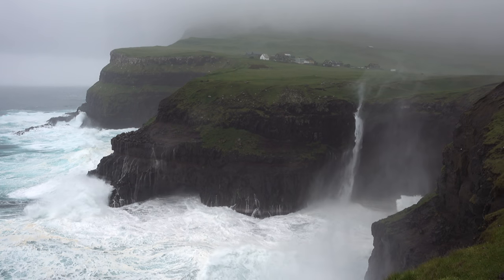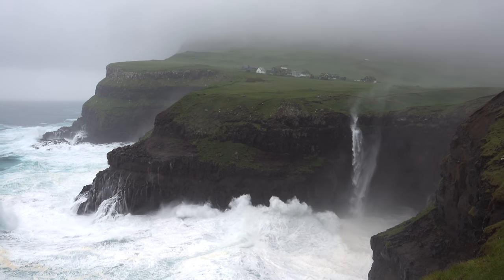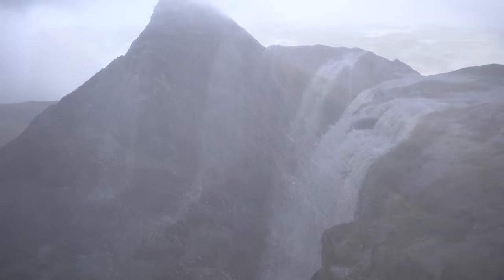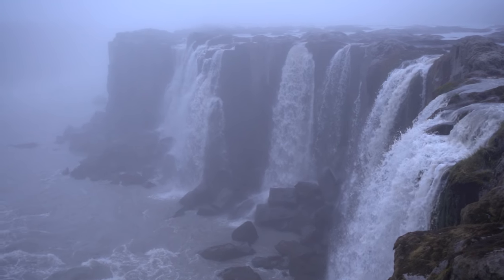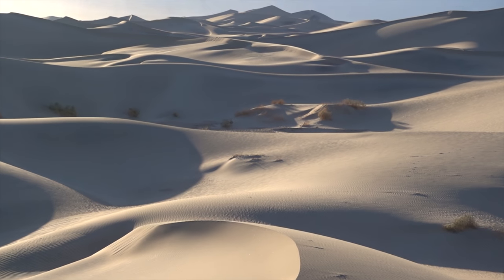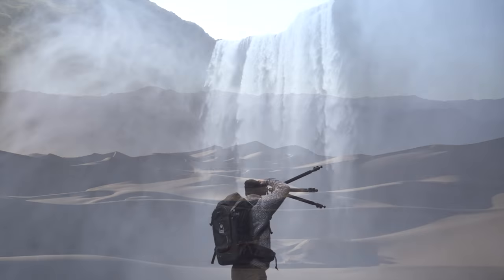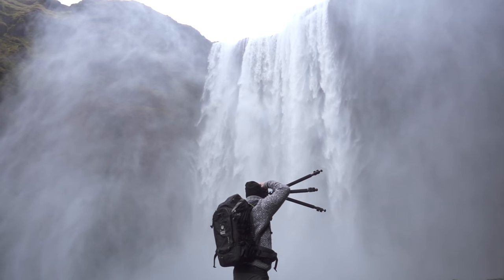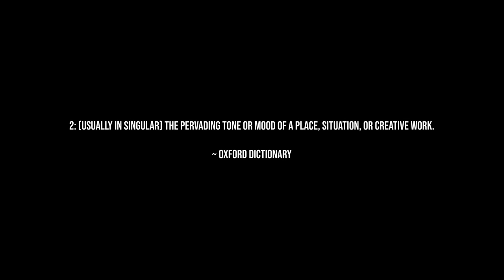10 WAYS to create ATMOSPHERE in Landscape Photography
In this video I'll analyze a good portion of my own photos to find out what atmosphere is in landscape photography. I'll not give a definitive answer but this is an invitation to a conversation about the topic, where I start out by giving my input. Atmosphere adds a lot to your landscape photography and being aware of which elements that contain atmosphere should bring your photography to the next level. You can use this video as a learning tool as I share some tips in regard to atmosphere.